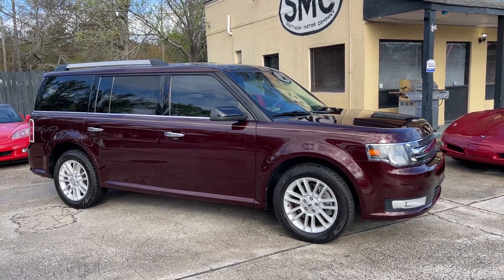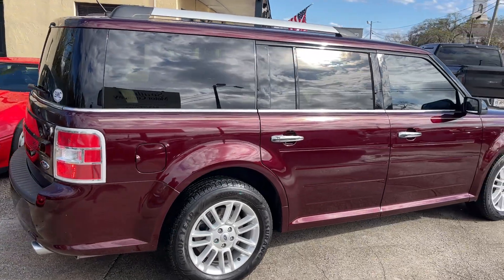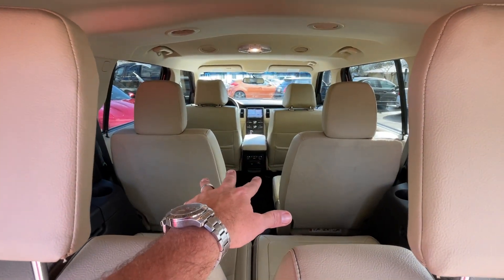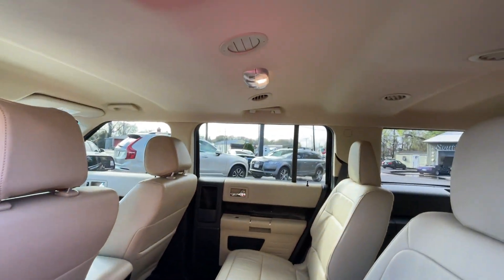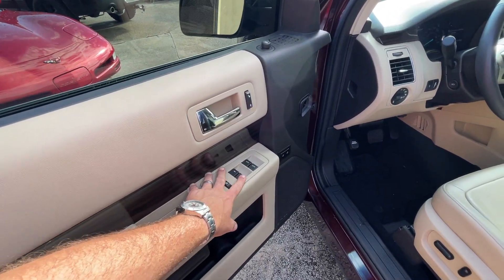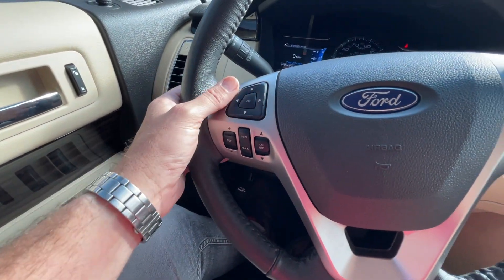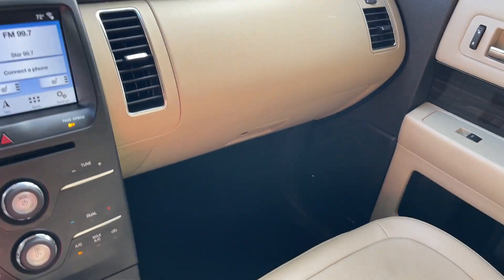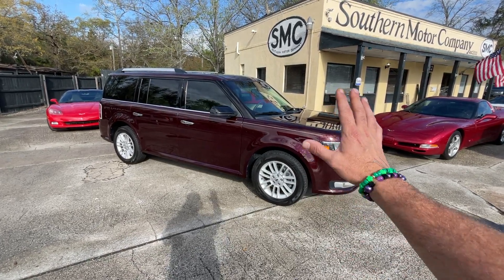2019 Ford Flex SEL | For Sale Review at Southern Motor Company - Spring 2022 - N. Charleston, SC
For more details about this Ford Flex please visit us